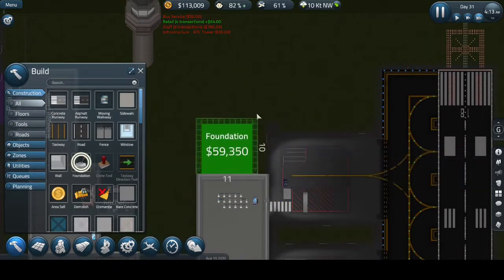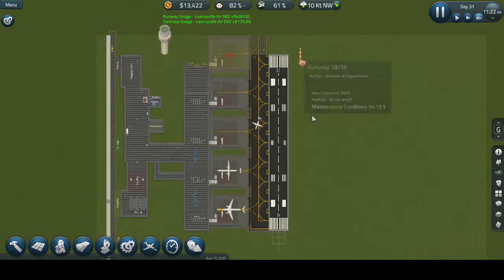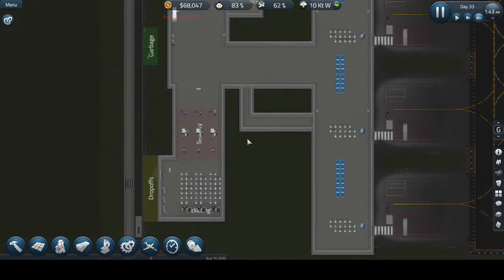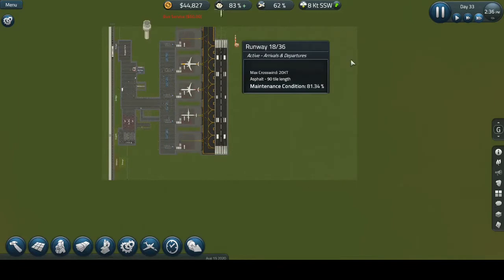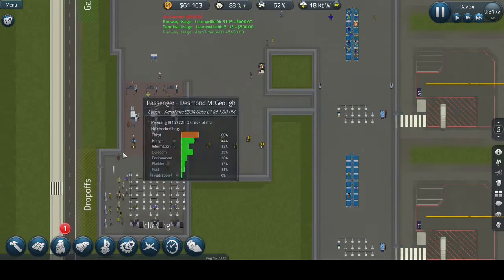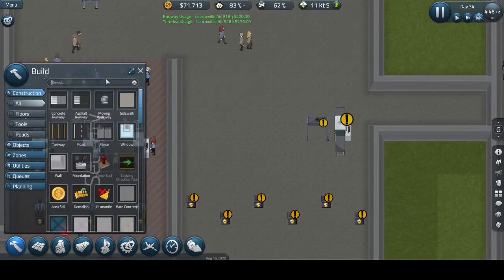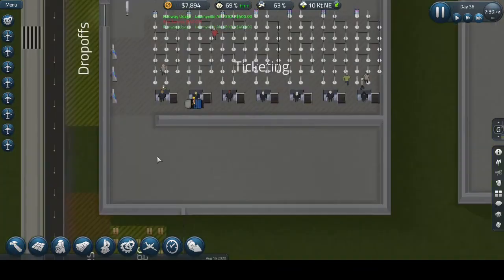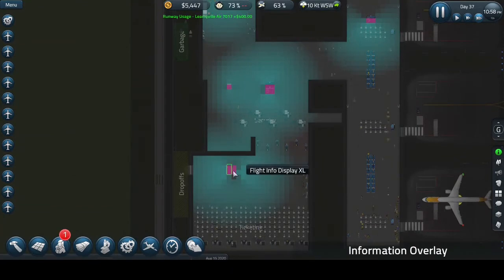SimAirport #5 - Ticketing and Security Expansions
Playing some more SimAirport today. Expanding the ticketing and security area and just making the airport bigger.